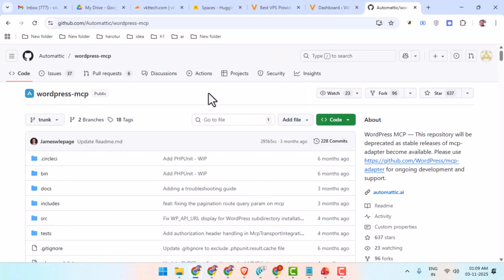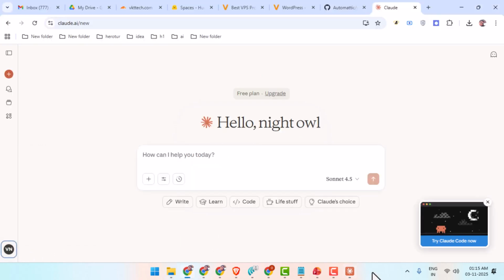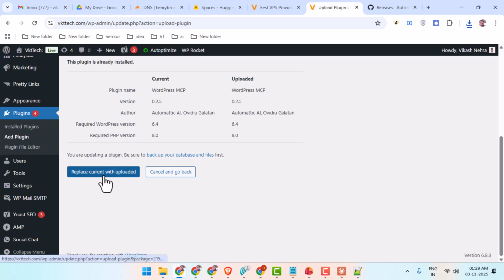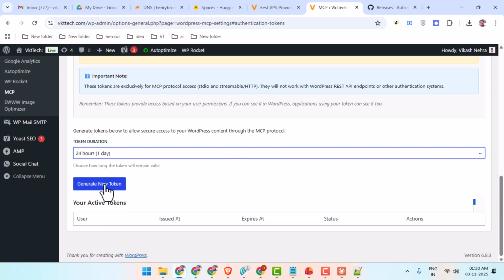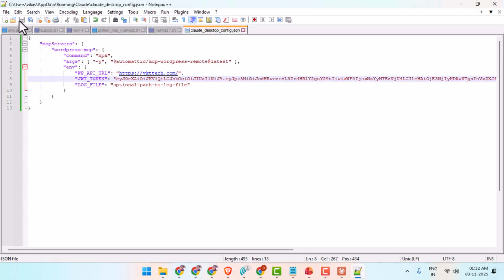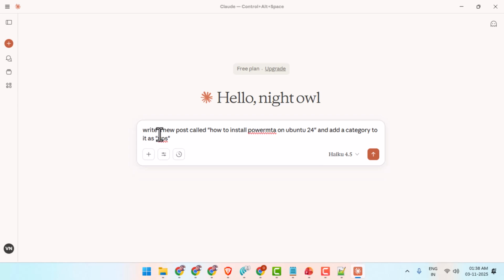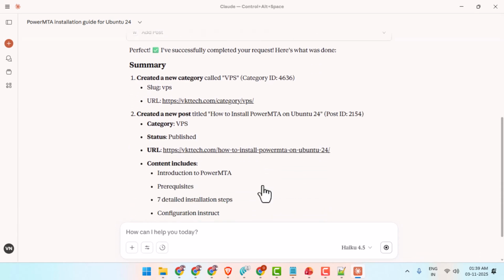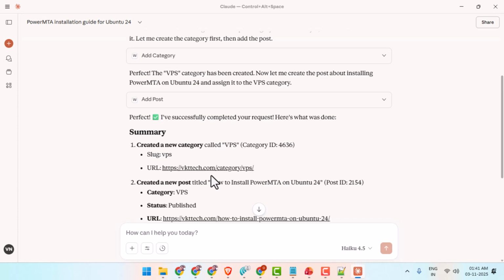Turn WordPress into a Smart AI CMS using MCP & Claude Code (Full Automation Guide)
🔥 Discover how to transform your WordPress into a fully AI-powered CMS using MCP (Model Context Protocol) and Claude Code!

In this video, you’ll learn how to automate your entire WordPress workflow — from content creation and SEO optimization to publishing — powered by cutting-edge AI tools like MCP and Claude Code.

💡 What You’ll Learn:
✅ How MCP connects WordPress with AI models
✅ Claude Code integration for smart automation
✅ Auto-generate blogs, titles, and meta tags with AI
✅ Build a self-learning CMS that improves SEO automatically
✅ Future-proof your website for 2025 and beyond

This is the future of WordPress — where AI writes, optimizes, and manages everything for you.

📌 Chapters:
00:00 Intro & Welcome
00:15 What is AI-Driven WordPress CMS?
00:45 Tools Required (WordPress + MCP + Claude Desktop)
01:20 Installing Claude Desktop
02:10 Logging in to Claude Desktop
03:00 Download & Install WordPress MCP Plugin
04:10 Activating MCP Plugin in WordPress
05:00 Generate API Token in WordPress
05:50 Configure MCP in Claude Desktop
06:40 Test Connection & Features Overview
08:00 Create WordPress Post using Claude (Live Demo)
09:20 Auto Category Creation Demo
10:10 Post Verification & WordPress Setup Result
11:20 Final Thoughts & Subscribe